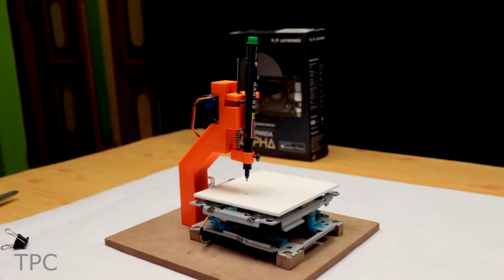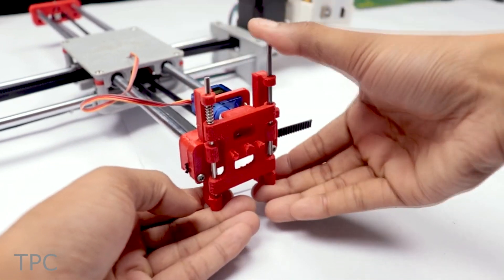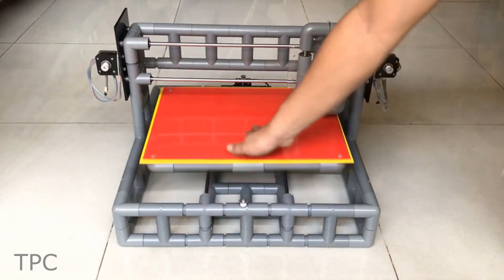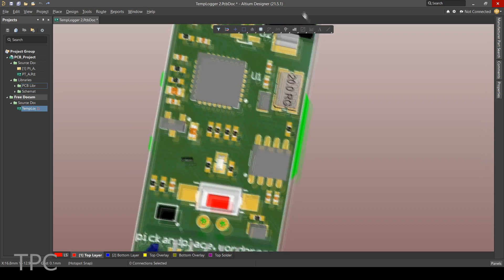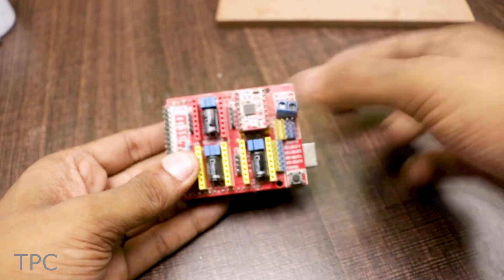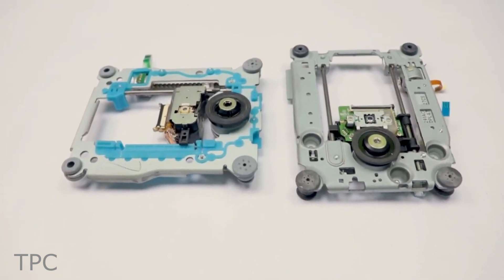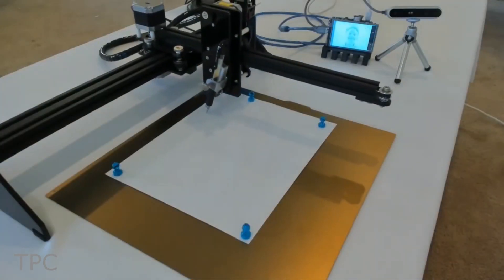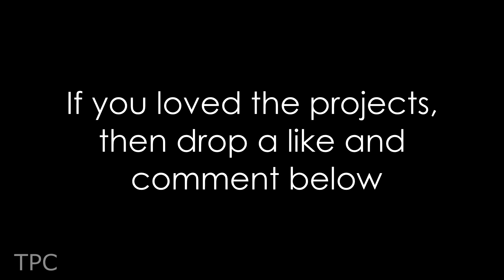12 Unique DIY CNC Machines Designs!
This video contains 12 Homemade/DIY CNC plotters [3D printed, engraving, plotting machines] projects/project ideas that you can try.